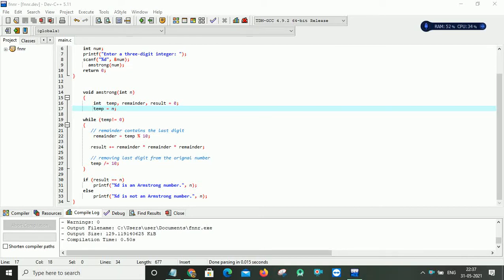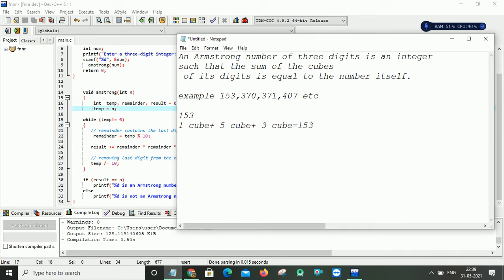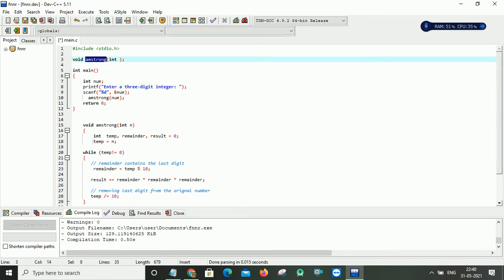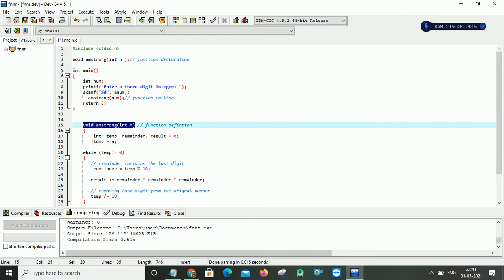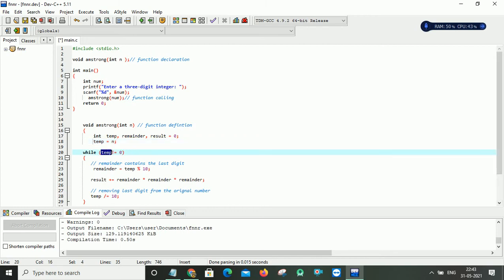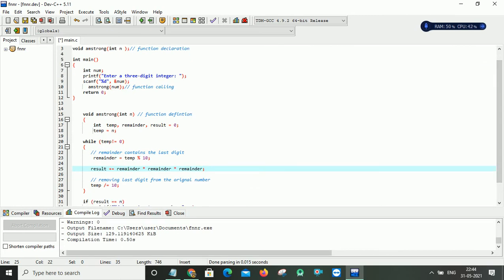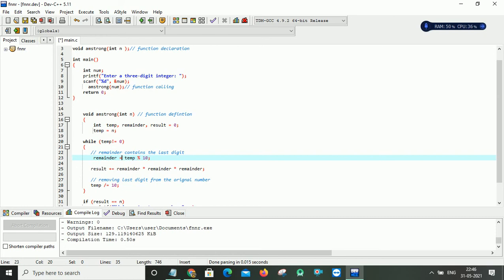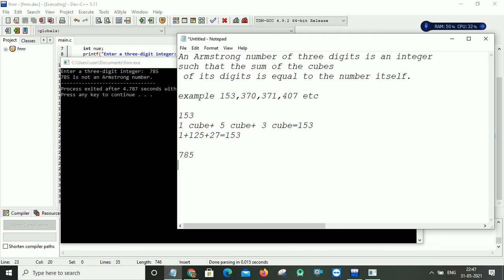Function with arguments and no return type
This video helps to understand the concept of Function with arguments and no return type   with an example  Finding the given number is Armstrong or not using functions Concept